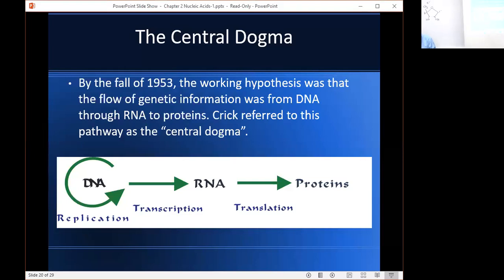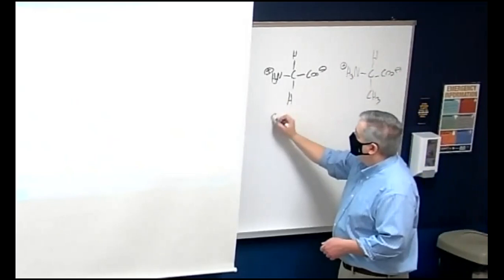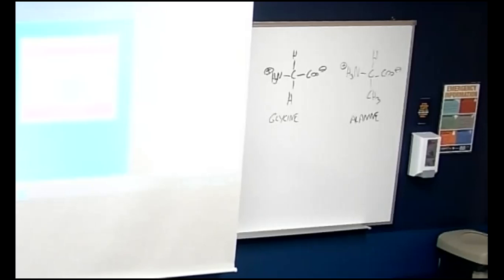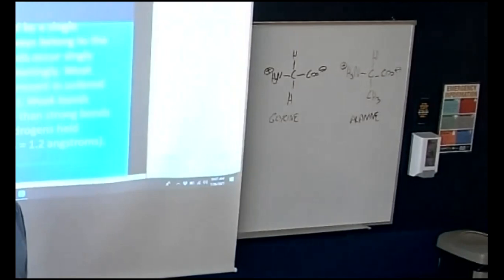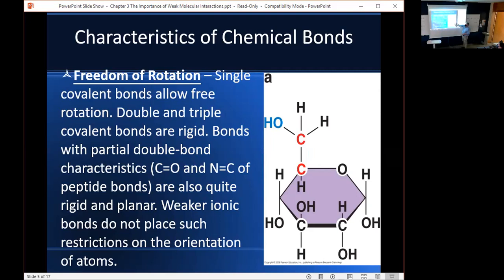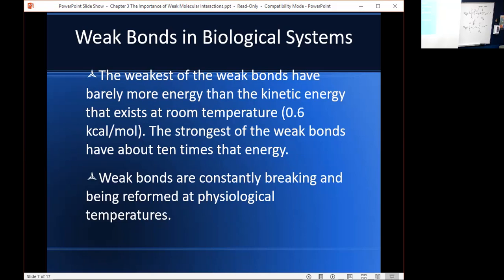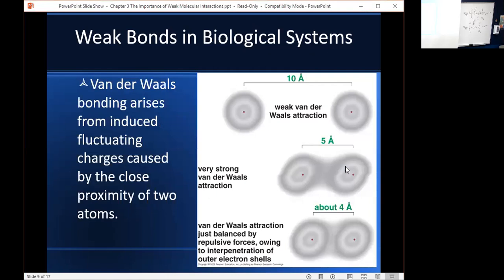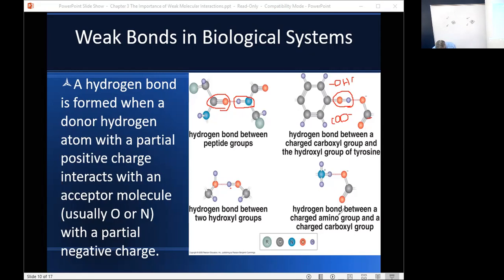BIOL 417 Lecture 1/26/21